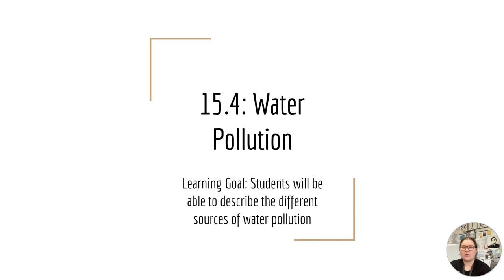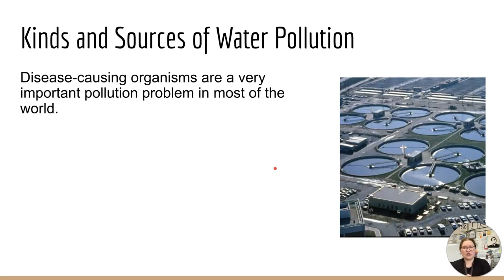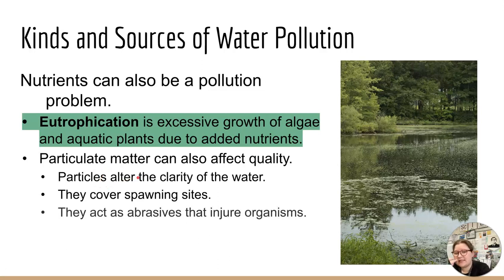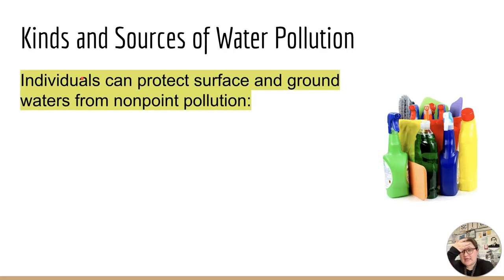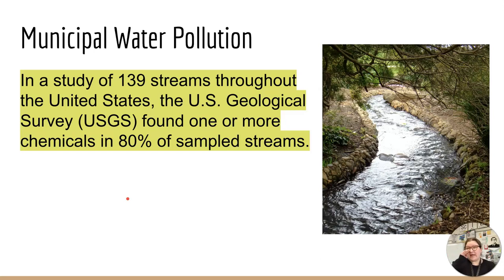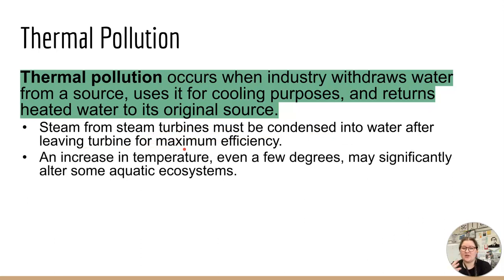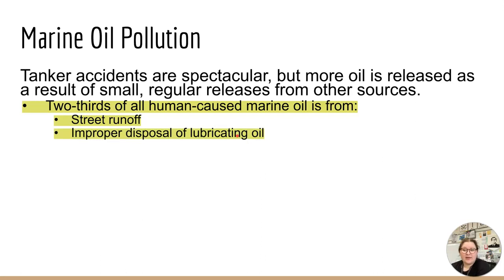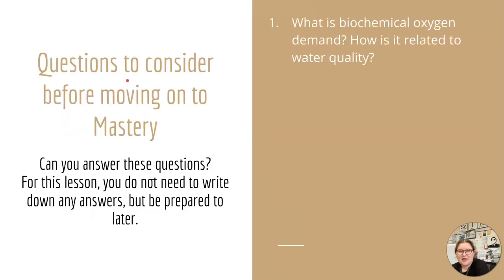15.4 Water Pollution